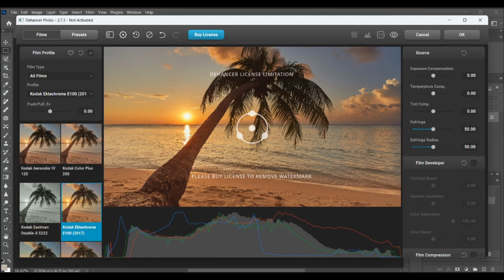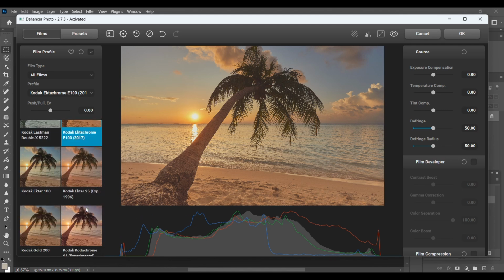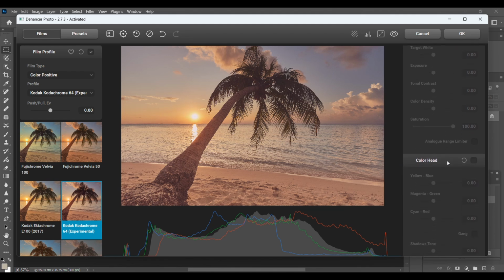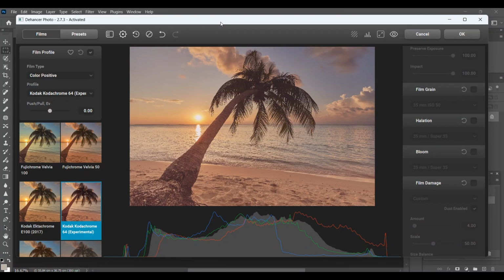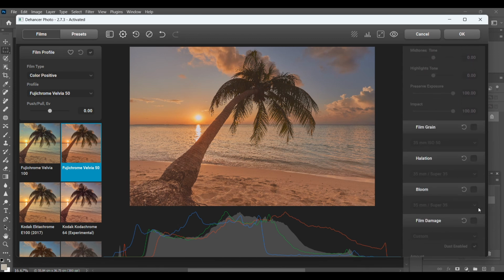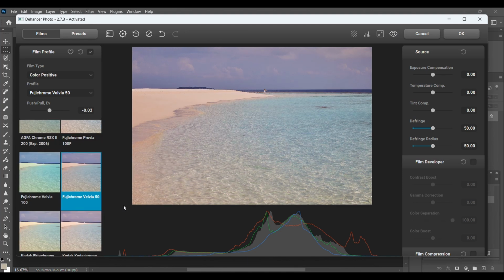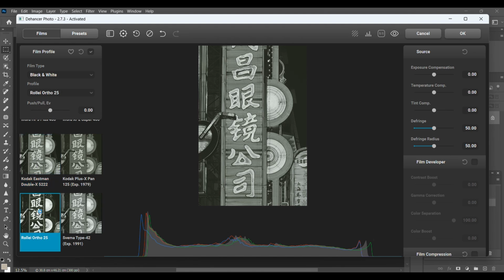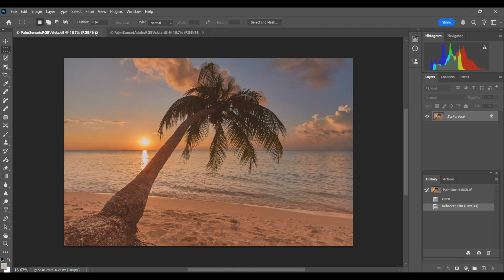Reviewing Dehancer: film emulation for digital photography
Professional photographer Nigel Hicks reviews Dehancer, a software plugin that provides film emulation for digital photography. In this talk, he looks at the version to use with Photoshop and Lightroom, describing how to set it up, and then going through some of its features.
Overall, it's a thumbs up from Nigel for Dehancer, though qualified with a couple of criticisms.
where any of its video or stills versions can be downloaded.